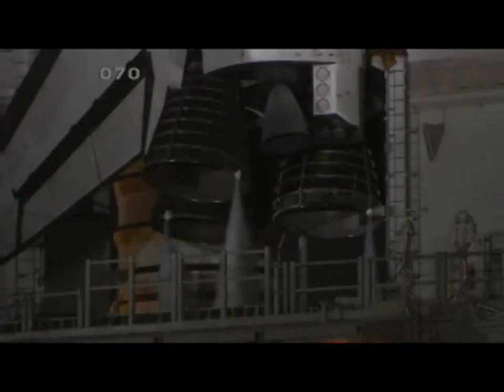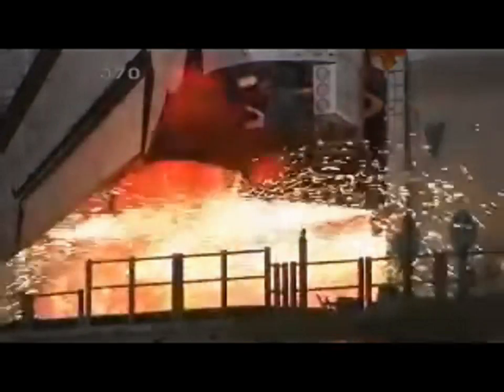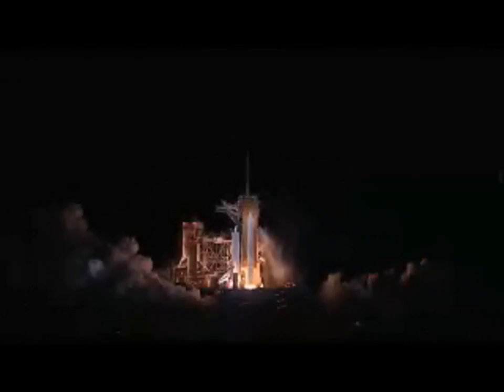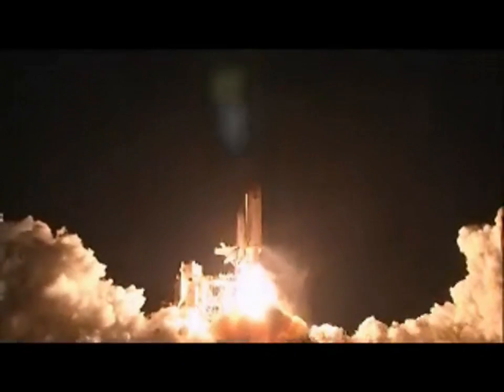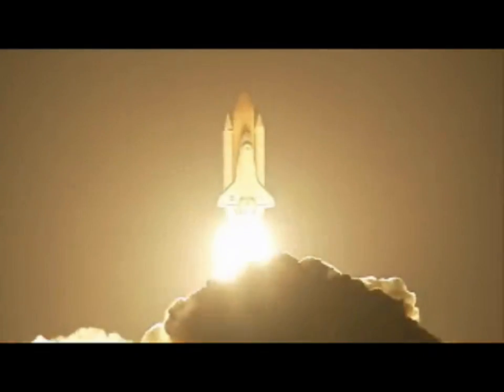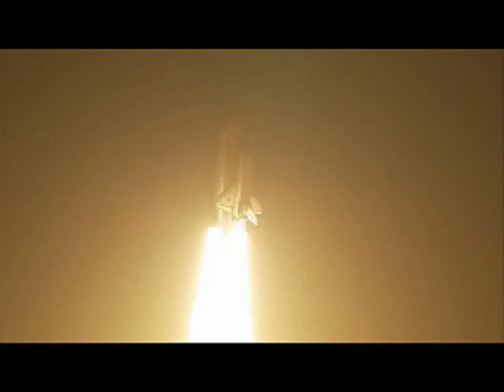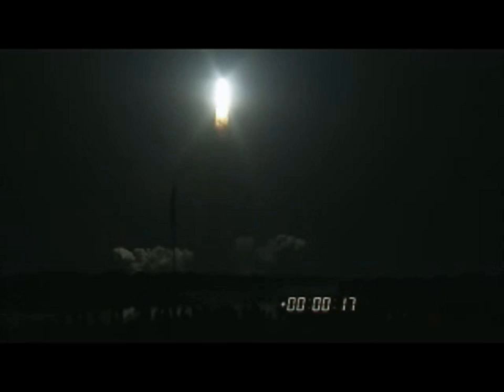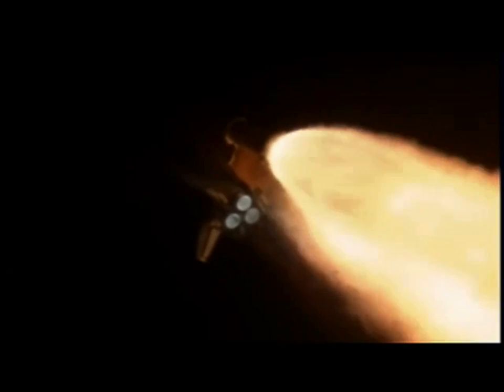STS-131 Discovery Launch, April 5, 2010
A beautiful STS-131 launch! Go Discovery!